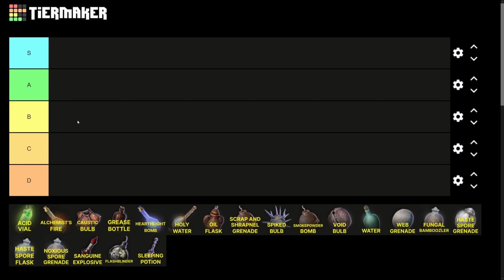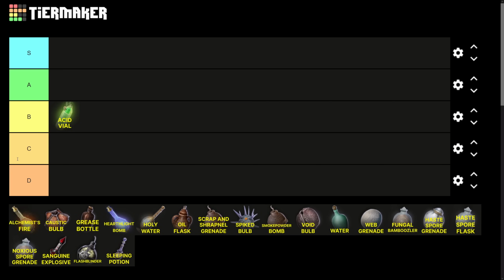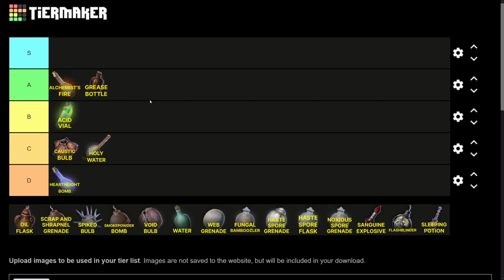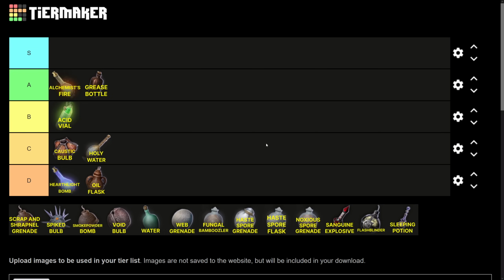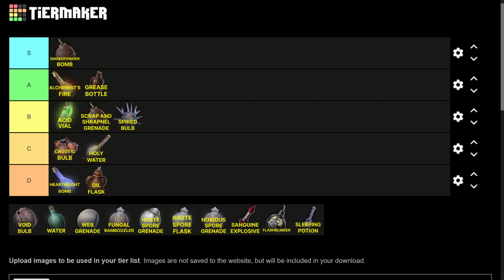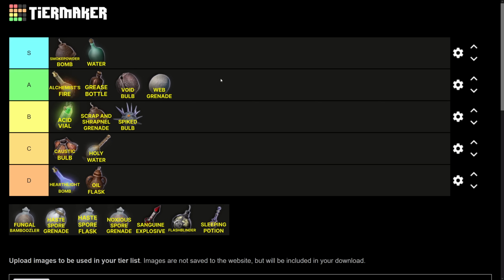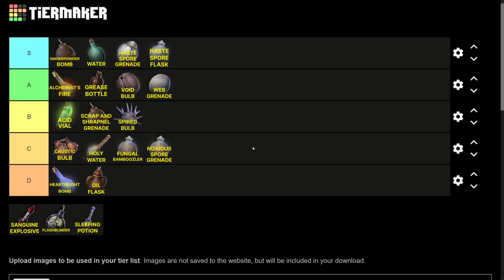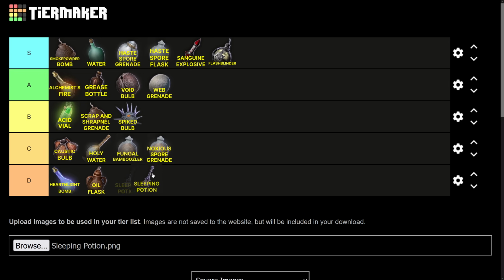GRENADES TIER LIST - Throwables Ranked - BG3 Honour Mode Guide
Rating every bomb, grenade, explosive and throwable in Baldur's Gate 3! Which ones are good? Which ones are useless? Which ones completely break the game? Let's find out!

Detailed analysis and guide to grenades and their uses!

0:00 Intro
3:10 Acid Vial
6:57 Alchemist's Fire
9:37 Caustic Bulb
11:04 Grease Bottle
13:57 Hearthlight Bomb
16:14 Holy Water
18:53 Oil Flask
20:00 Spiked Bulb and Scrap and Shrapnel Grenade
23:23 Smokepowder Bomb
27:54 Void Bulb
31:26 Water
34:55 Web Grenade
36:37 Fungal Bamboozler
38:49 Haste Spore Grenade
41:18 Haste Spore Flask
42:35 Noxious Spore Grenade
44:44 Sanguine Explosive
47:37 Flashblinder
50:31 Sleeping Potion
52:20 Summary and Outro